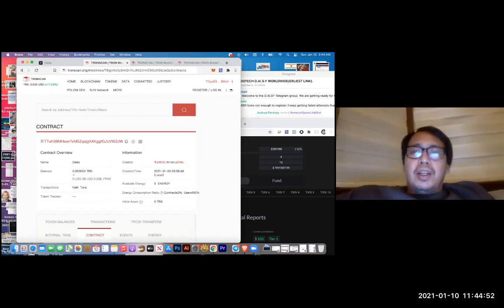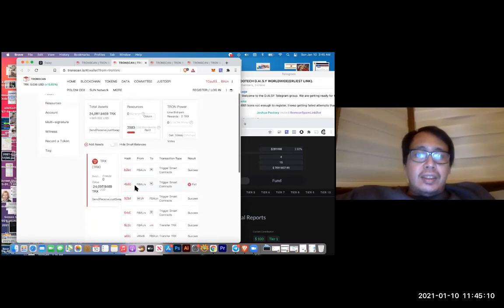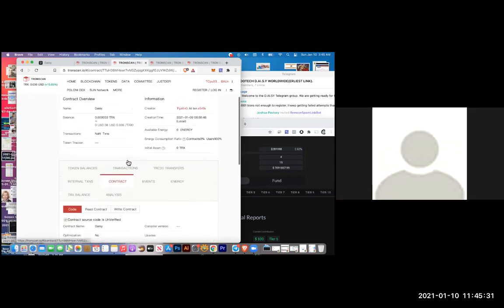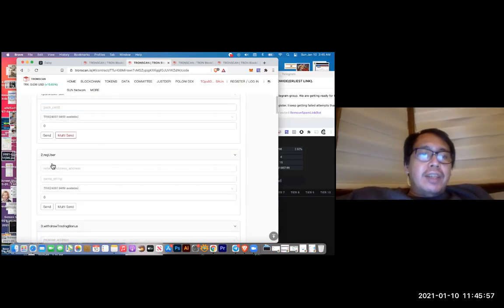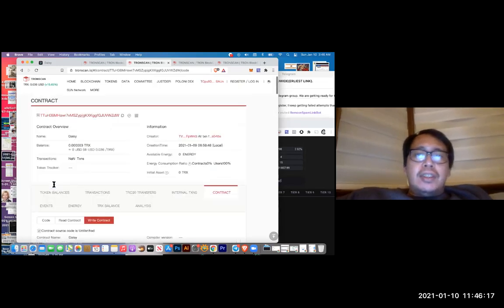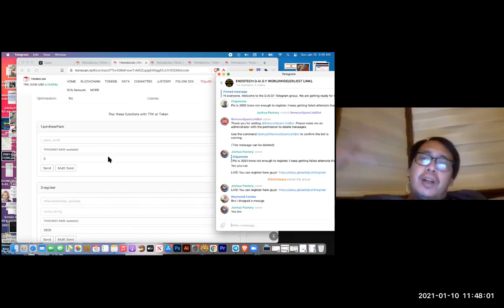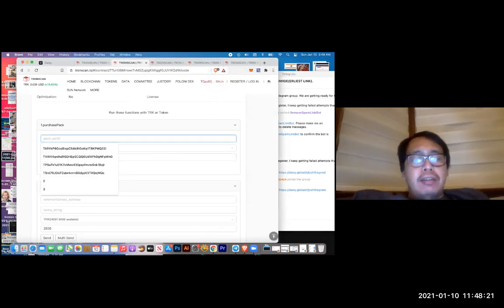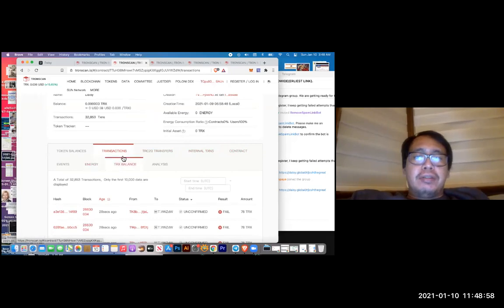How to register into D.AI.SY manually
TDwZmtEKn3FomFwbT35wBNrzHZ5r4Ckwnw

And this is the smart contract address

TTuH38MHswr7vMSZypjgKXKggfGJUVWZdW

Let Daisy.global be in maintenance which we operate directly on the smart contract!

Instructions on How to Buy Packs in DAISY:

PC Users:
Make sure you are logged in to TronLink and the Tron Wallet Address which you have given for pre-registration is selected.

D.AI.SY stands for Decentralized AI Systems and it aim to bring artificial intelligence into the crypto trading space to the public.